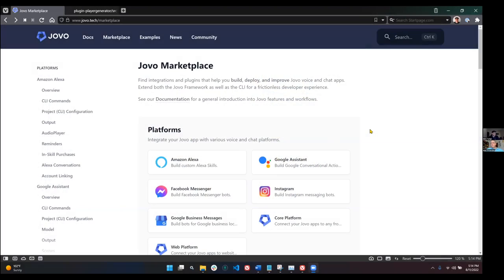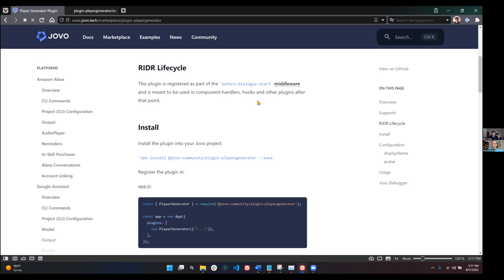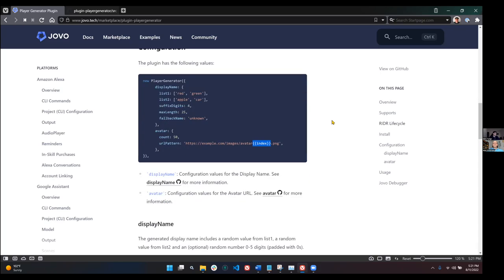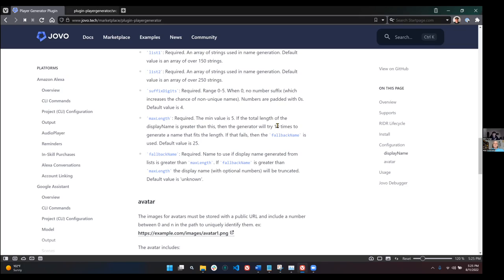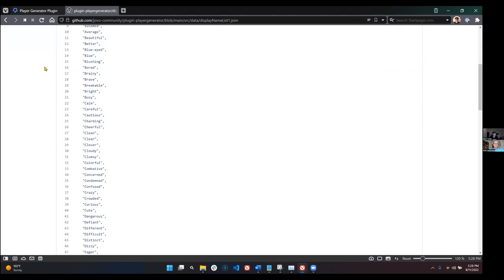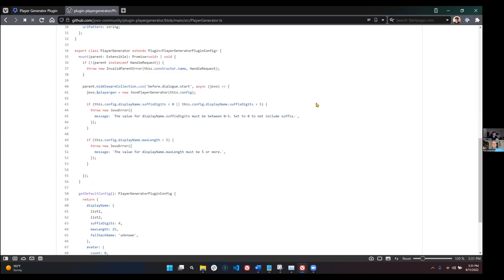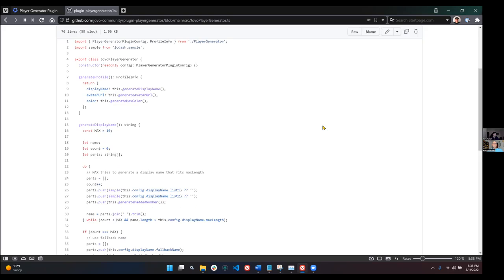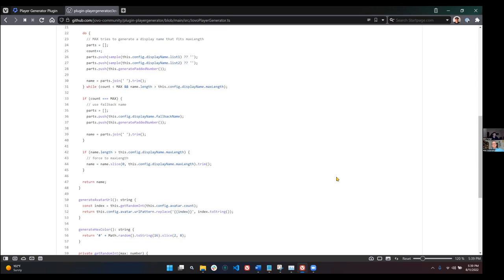Episode 110 - Building a Jovo Plugin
Mark's been on a roll recently, converting many of the utilities he's built as part of writing Amazon Alexa Skills and Google Assistant Actions into open source plugins for Jovo. This week, Mark and Allen discuss why these kinds of libraries are important, review Mark's latest plugin to generate random player names, and uses this as an example for how to build a plugin for Jovo.